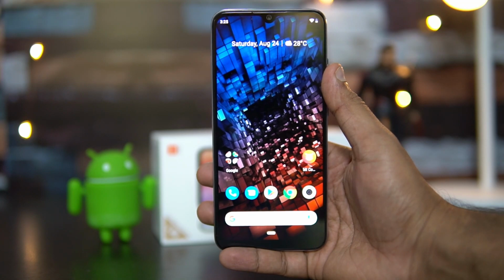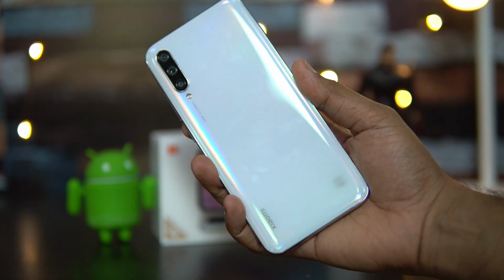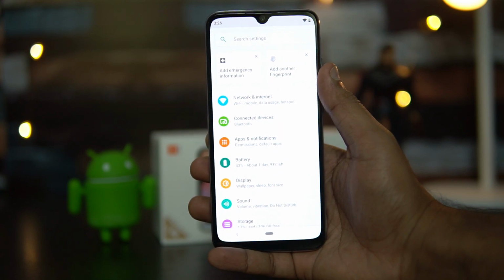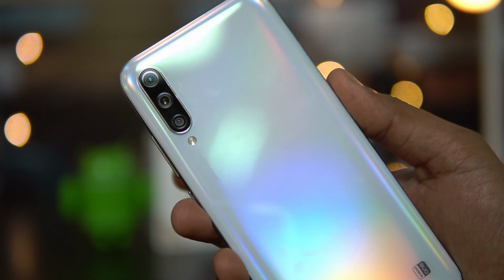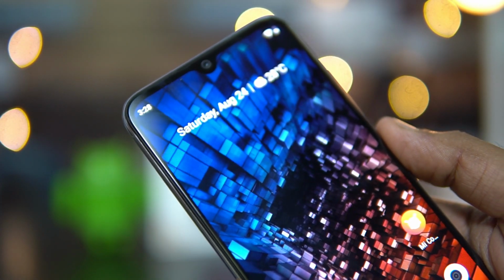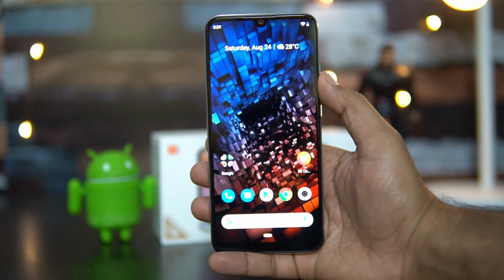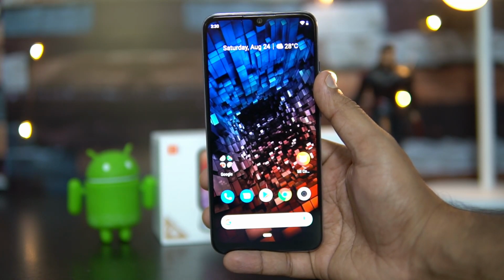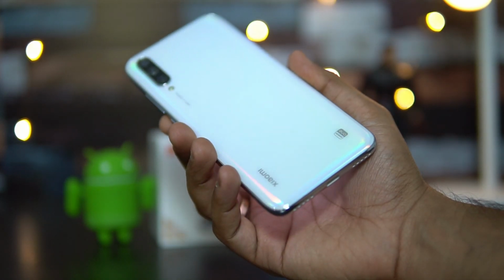Xiaomi Mi A3- 7 Best Features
Xiaomi Mi A3 is the latest smartphone from Xiaomi and here are the best 7 feature to look for in the device.